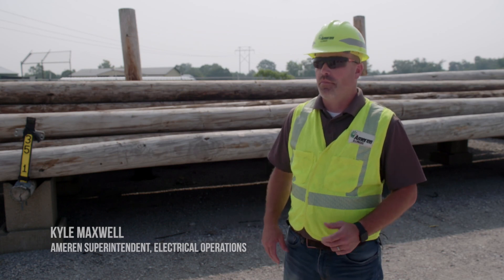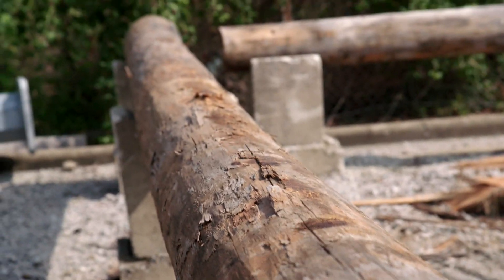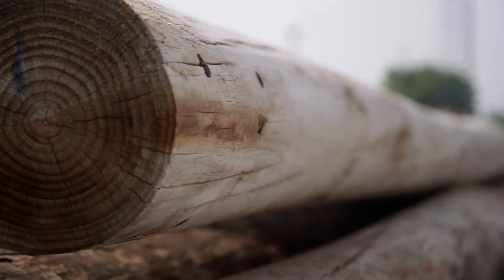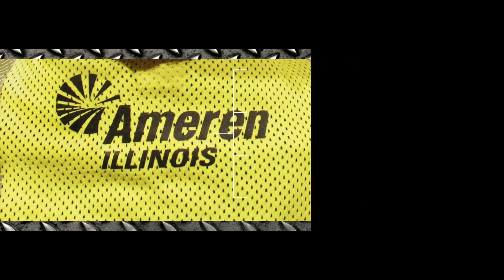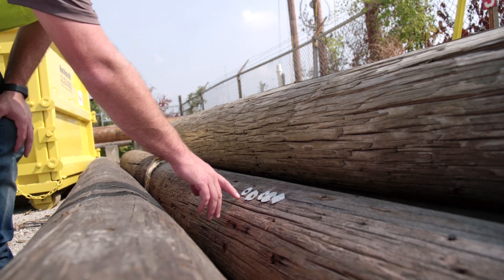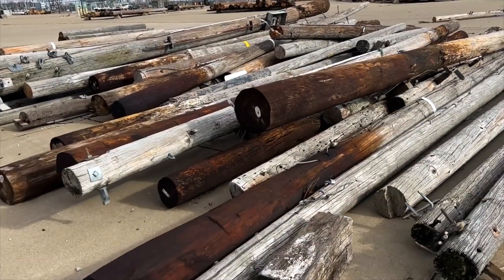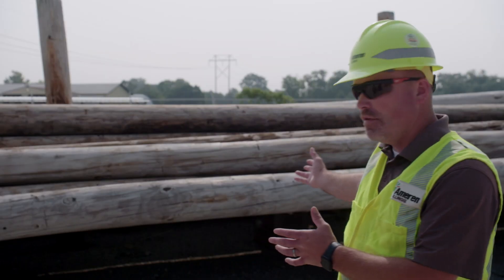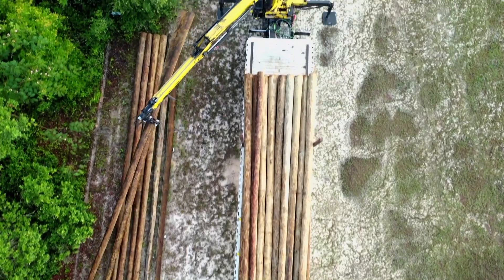Utility Pole Repurposing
When you drive down virtually any street you’ll see utility poles alongside the road. In fact, they’re so common, you probably don’t take much notice. But what happens to those poles when they are taken down or replaced?
Those old wooden poles used to go to landfills, but a partnership between Ameren Illinois and Blackwoods Solutions has found a way to give them a new life.